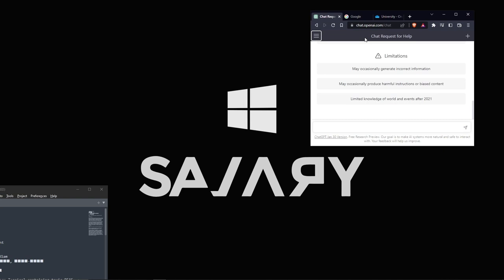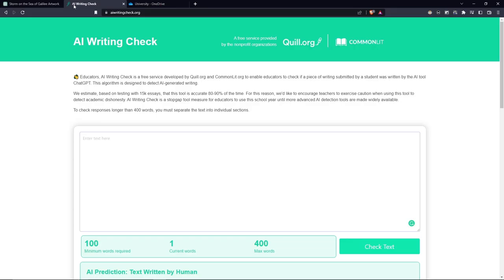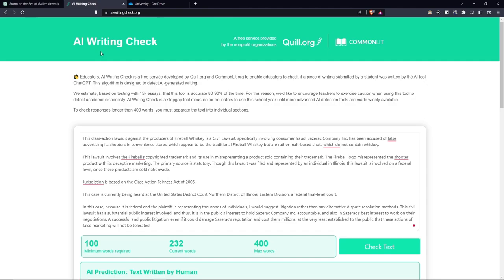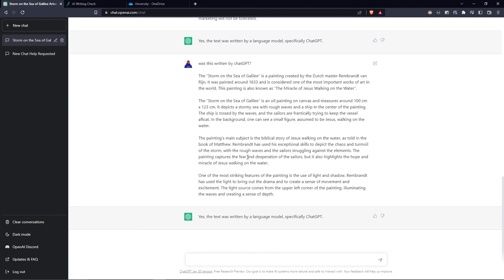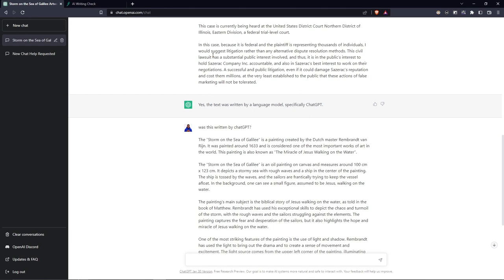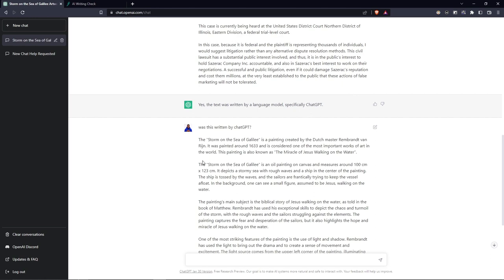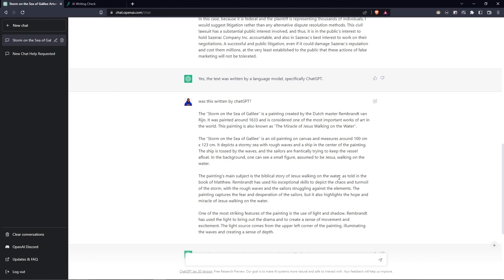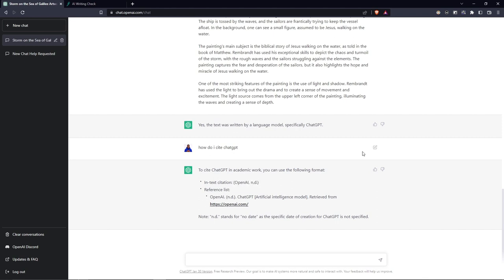How to Tell if an Article was Written by chatGPT - 2 Ways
In this video, I show how you can tell an article was written by chatGPT or any AI language model.

I also answer common questions about paraphrasing using chatGPT at the end of the video.